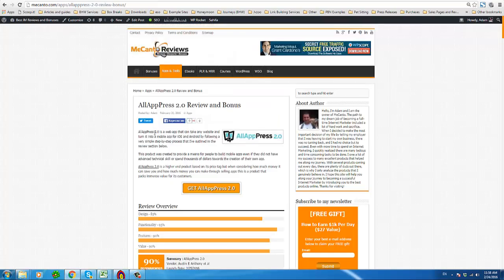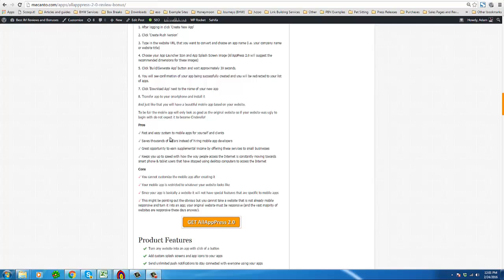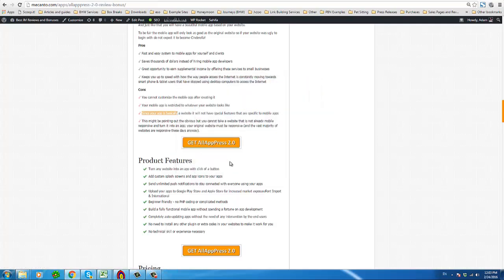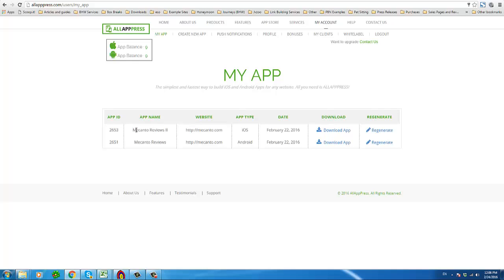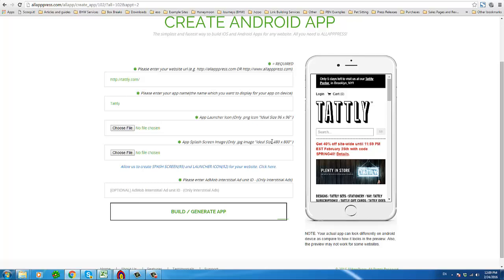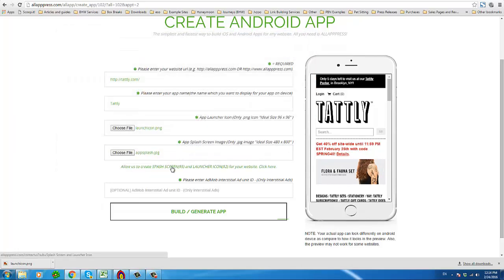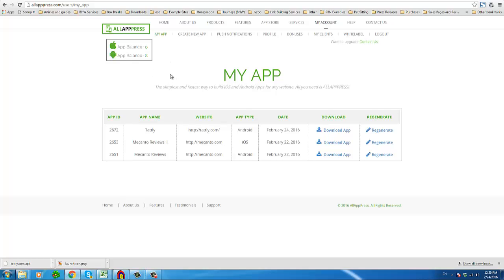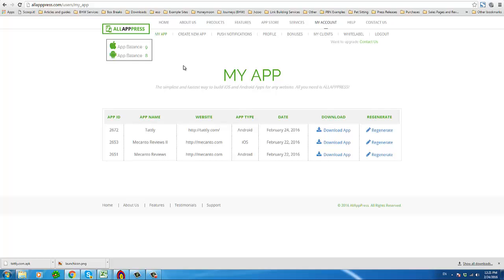AllAppPress 2.0 Review & Demo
If you would like to see my full review & bonuses please

AllAppPress 2.0 is a web based app that allows users to enter a website URL and convert it to a mobile app compatible with iOS and Android in a matter of seconds as you see in this demo.

It's easy to appreciate AllAppPress 2.0 when you consider the cost of mobile app development, the time it takes to create a mobile app with AllAppPress 2.0, and the possibility of creating a highly efficient business selling mobile apps because of the amount of time it takes to build one with AllAppPress 2.0 as you just saw in the video.

If you are considering the AllAppPress 2.0 developer license to run your own side business, try to consider the scenario of talking to a business owner looking for their own mobile app. Businesses know the importance of having an online presence and they keep up with the fast pace of the Internet and do not have time to think about what is involved so they need to hire someone else to do it.

As I showed in the video, the going rate on mobile apps right now are between $3000-$9000. Why? Because they are white hot and in high demand. Based on what you just saw in the demo try to imagine how quickly you can get to that $3000 (minimum) by creating a mobile app with AllAppPress 2.0.

The majority of people believe the process of creating a mobile app is highly technical, requires programming, etc. This is true in some cases, but not most. Furthermore, someone running a business does not need to know what tool you are using to create their app and they most likely do not care; they just want the final product.